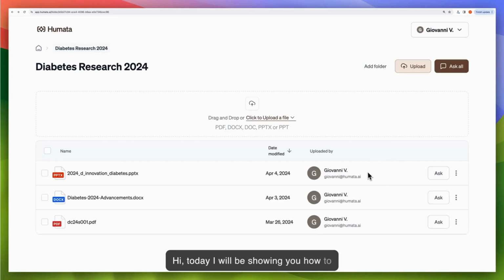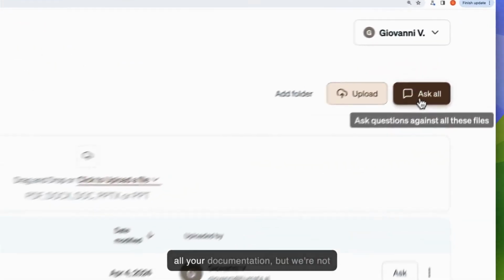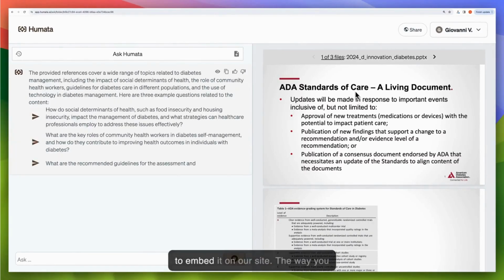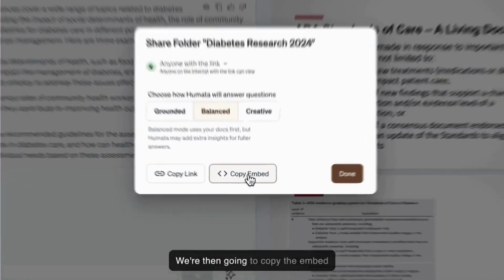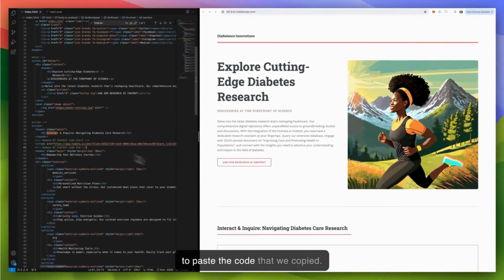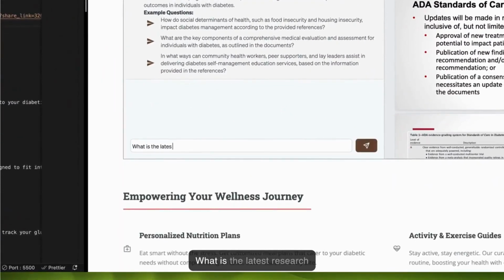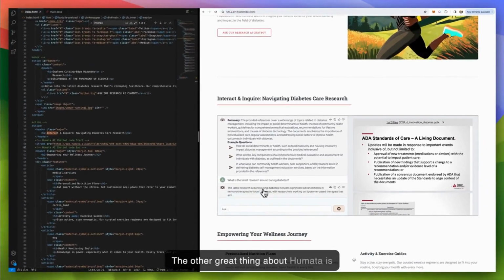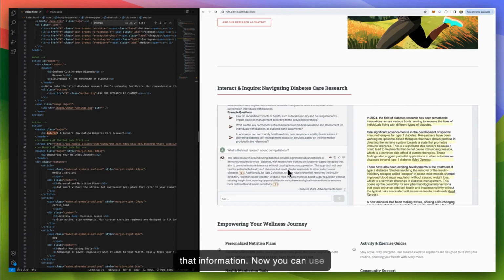Humata Lifetime Deal: Get Fast, Accurate Answers from Docs, Web Pages, and YouTube Videos!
Humata review in details:
In today’s information-driven world, finding answers quickly and accurately can be a challenge. That's where **Humata Lifetime Deal** comes in. This powerful tool allows you to chat with unlimited documents, web pages, and YouTube videos to get fast and accurate answers, streamlining your research and boosting your productivity. Whether you're a student, professional, or researcher, **Humata** makes accessing knowledge easier than ever.

In this video, we’ll walk you through the groundbreaking features of **Humata Lifetime Deal** and show you how it helps you:

- **Chat with unlimited documents** to extract key information quickly.
- **Extract insights from web pages** with just a few clicks.
- **Get answers from YouTube videos**, making video content as searchable as text.
- **Streamline research** and save valuable time by getting fast, accurate answers from multiple sources.
- **Boost your productivity** by utilizing AI-powered tools that simplify complex tasks.

💡 **Why You Need Humata Lifetime Deal?**

With **Humata**, you no longer have to spend hours sifting through multiple sources. You can simply ask your questions and receive direct answers from **docs, web pages, and even YouTube videos** in seconds. Whether you’re working on a project, conducting research, or just looking for specific information, **Humata** is the all-in-one tool you need to work smarter, not harder.

Humata Lifetime Deal, AI Chat Tool, Chat with Documents, YouTube Video Search, Web Page Insights, Instant Answers, Research Tools, AI for Productivity, Time Saving Tool, Digital Research, AI Assistant, Fast Research, AI-Powered Answers, Boost Productivity, Knowledge Retrieval